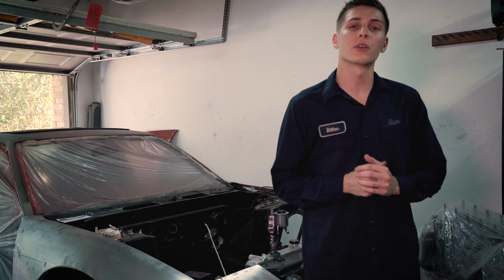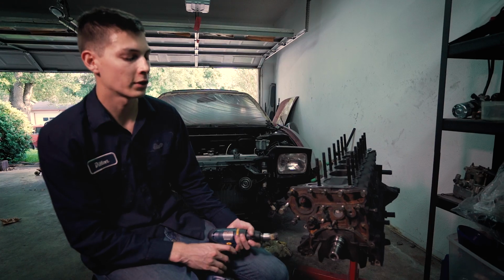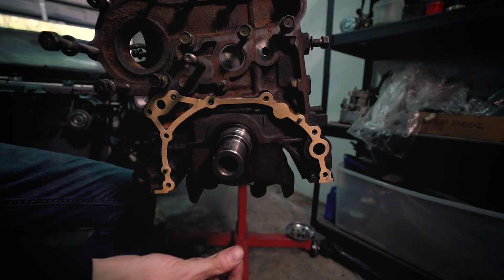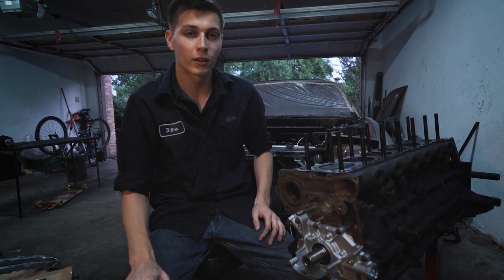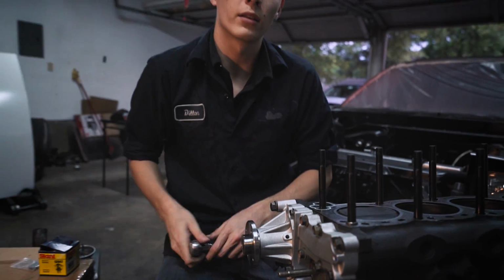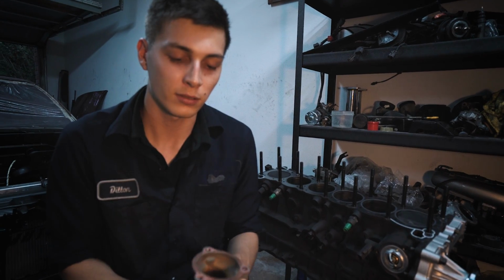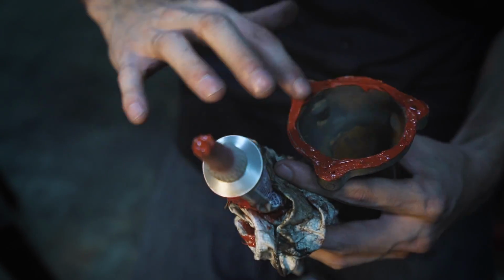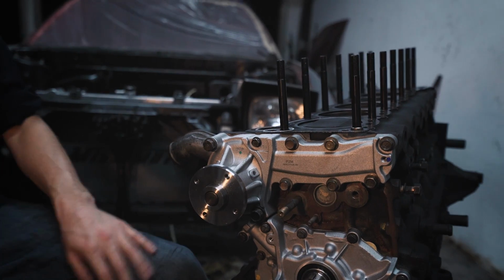10. Water Pump, Oil Pump & Thermostat Install - RB25DET 240SX Build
In this video I upgraded a few parts to help cool down the RB25DET using aftermarket parts. This video will show you guys how to install a Water Pump, N1 Oil Pump, and the Thermostat.

Next week I'll be assembling my engine and it should be all back together and ready for a test fit a week after that!

list of parts still needed for the swap:
-MAF
-Poly engine mounts
-intercooler piping
-clutch
-downpipe (I have a screamer pipe elbow pipe)
-battery & relocation kit
-electric fans
-fuel pressure regulator
-blow-off valve

The other mighty car mods to my car:
-HKS hipermax III coils
-ebay front & rear upper/lower control arms
-q45 brakes up front (stock rear)
-steel brake lines
-new inner tie rods
-17" unknown O.Z. wheels
-Energy subframe & sway bar bushings
-NRG hub & NRG 2.5 quick release hub
-Grip Royal 350mm black leather with chrome
-Mishimoto Radiator
-Mishimoto Intercooler
-ISR 255lph fuel pump
-front fender braces
-N1 Oil Pump
-probably missing some stuff...

Camera: Sony A7R2 with 16-35mm F4 lens & RODE mic